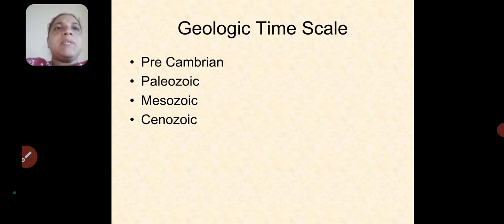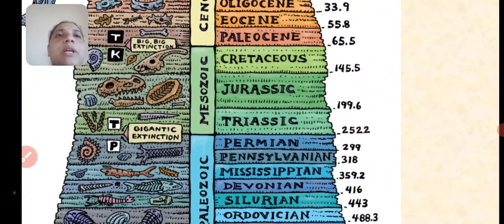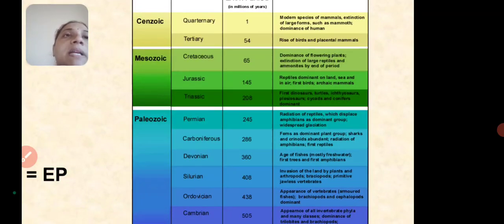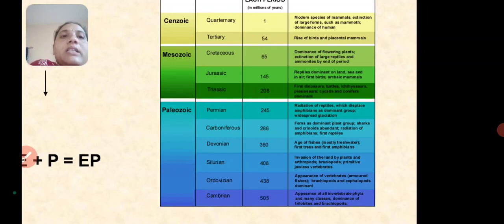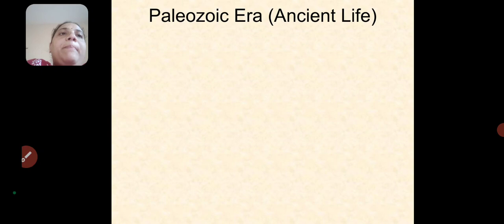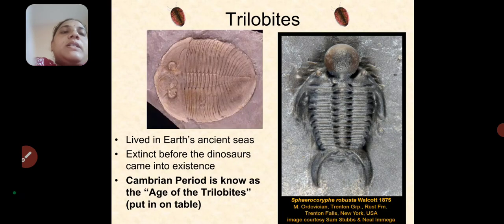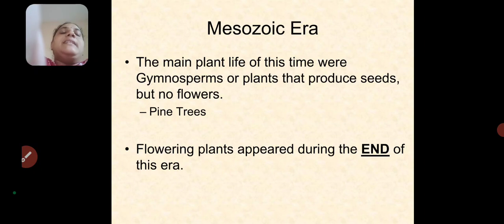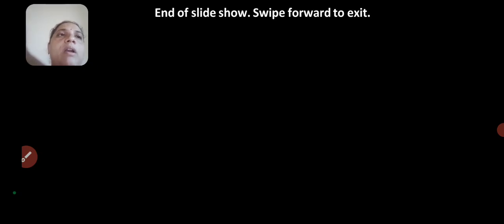Geological Time Scale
GTS